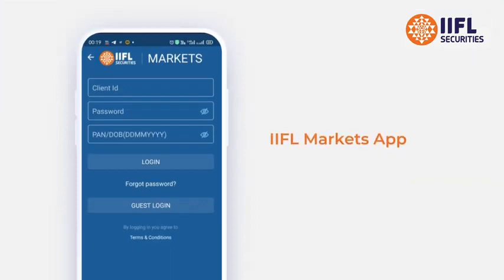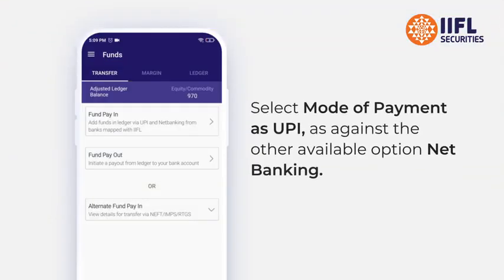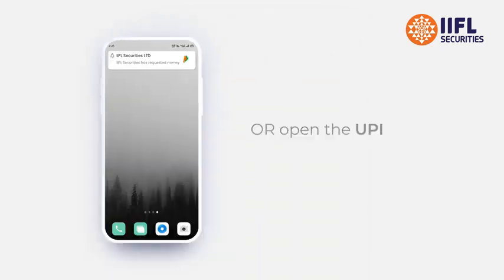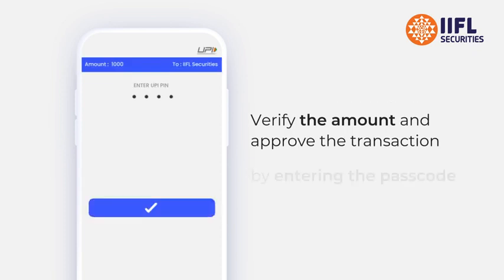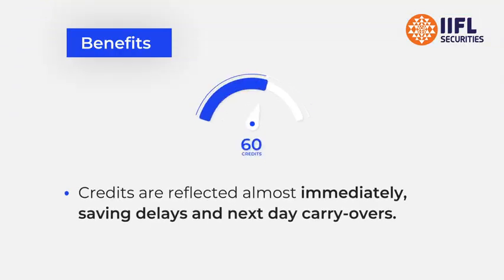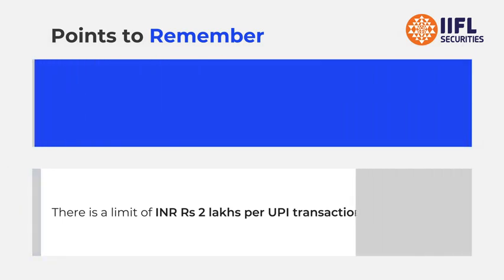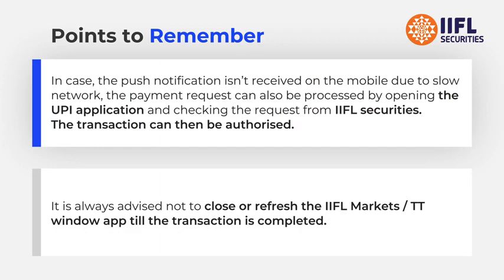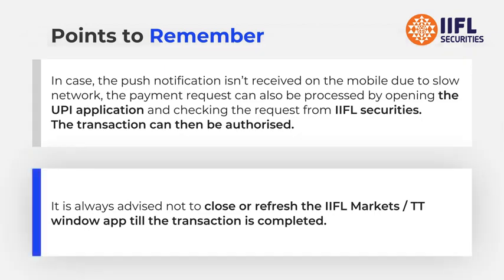UPI Payments On IIFL.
In this video will get the clear idea on how to make the payments on IIFL Platforms through UPI. Watch this video to get your queries answered.
00:00 How to pay instantly for trade transaction?
00:15 Step 1
00:30 Step 2
00:38 Step 3
00:47 Step 4
00:54 Step 5
01:01 Step 6
01:12 Step 7
01:24 Step 8
01:32 Step 9
01:49 Step 10
01:53 Important Note
02:14 Benefits of FT through UPI
02:43 Things to keep in mind
04:05 Closing

Call or WhatsApp message on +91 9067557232 for more info.

Tag👇 a Friend, Follow👇 Like👍 Comment✍ Call☎️ for financial services & regular update.

Please Share ❤️, Support us & Be a Part of Our Family 👩‍❤️‍👨